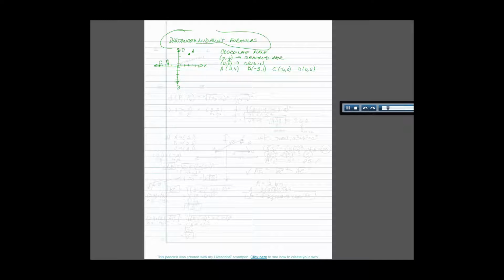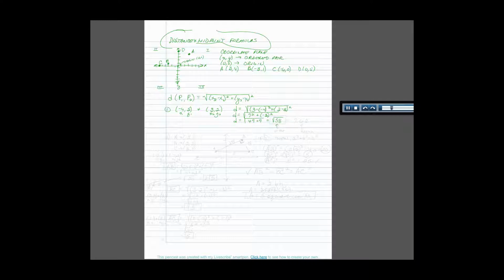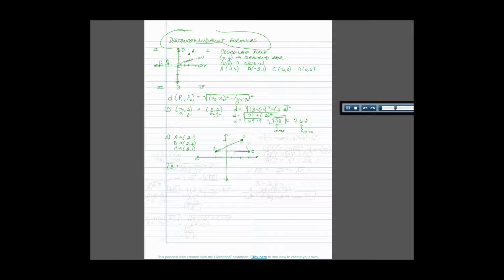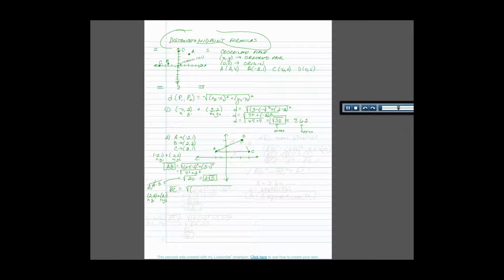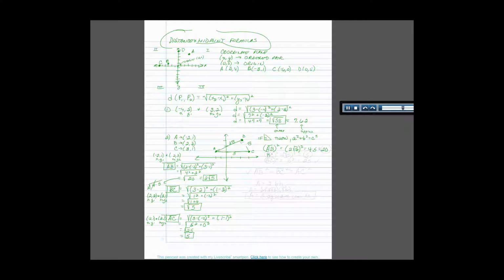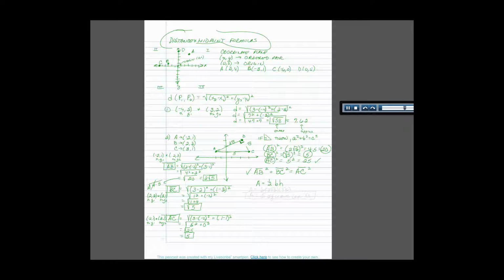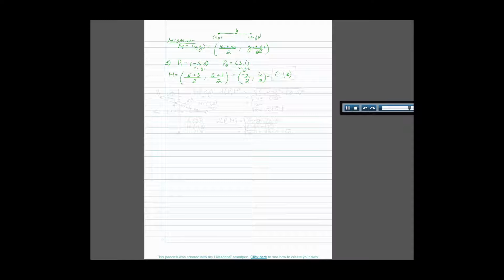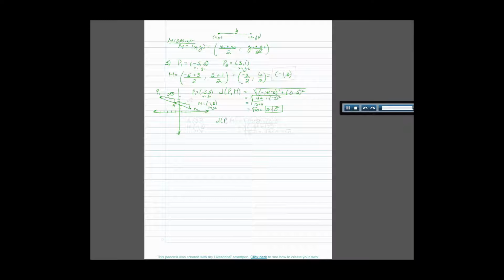Section 2.1 Midpoint and Distance Formula